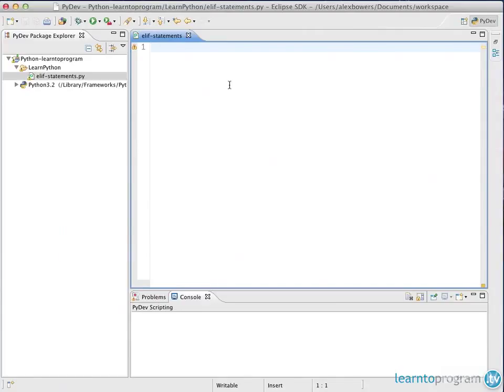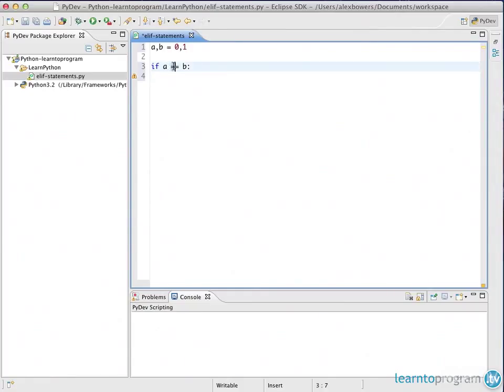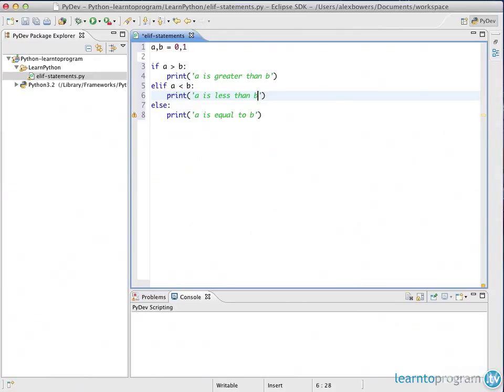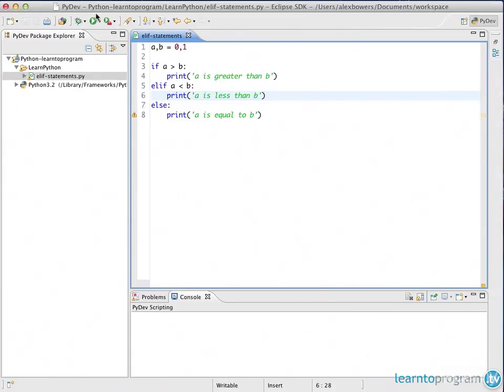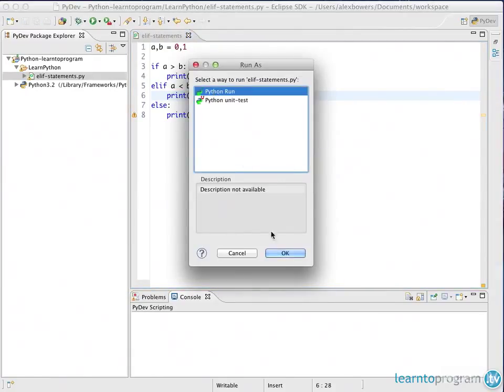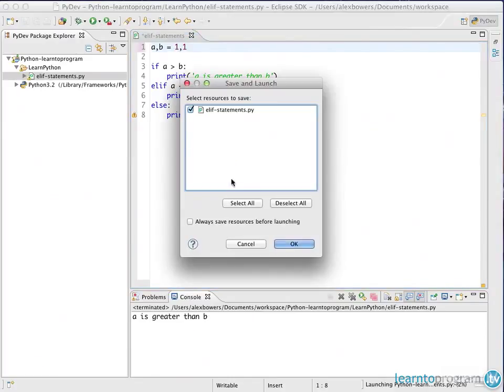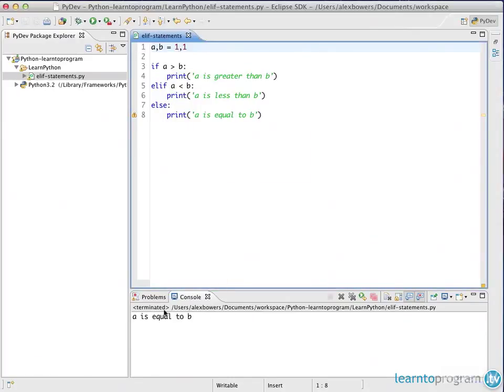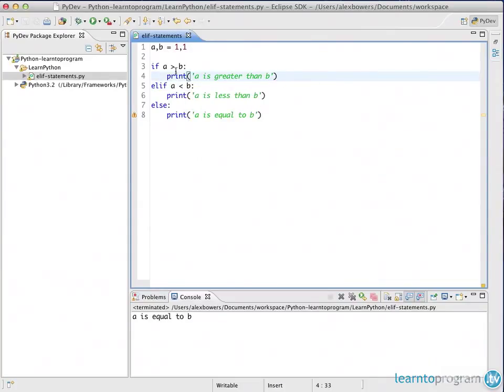[Python for beginners ] Elif Statements